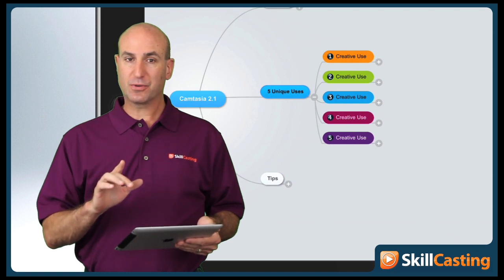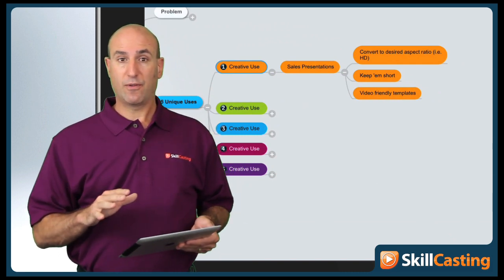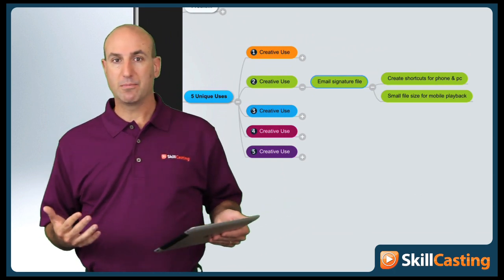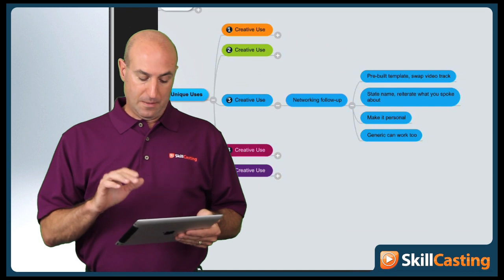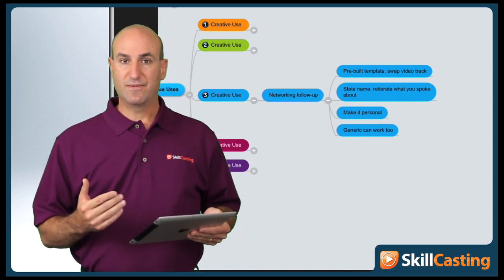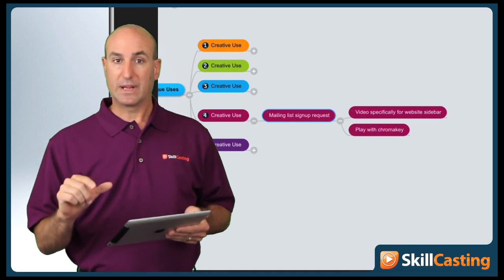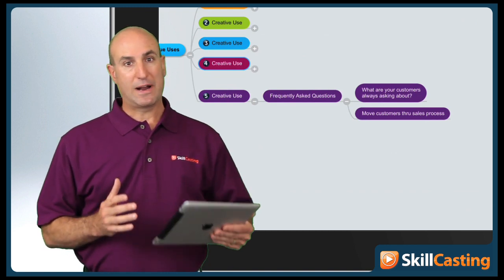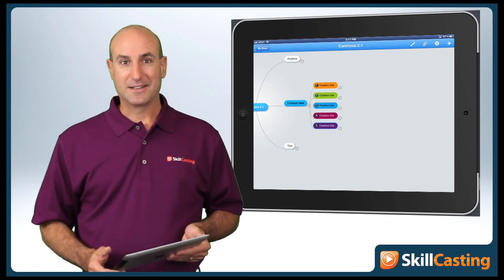Camtasia:Mac Chromakey Creative Uses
The "Remove a Color" or chromakey feature in the new Camtasia:Mac 2.1 (April 2012) opens lots of creative applications. Here are 5 creative uses for the new feature. What ideas do you have for it?